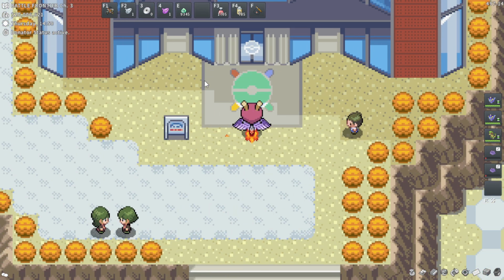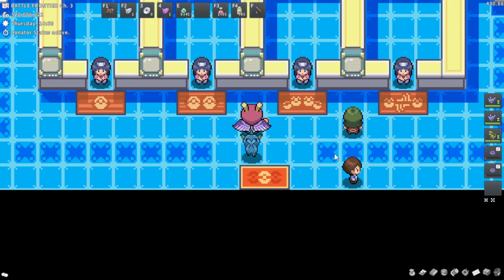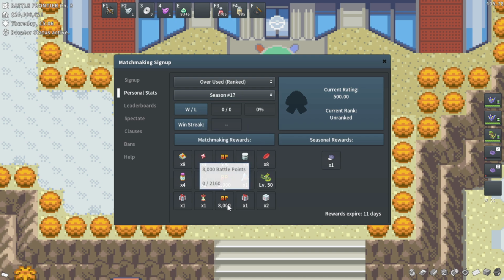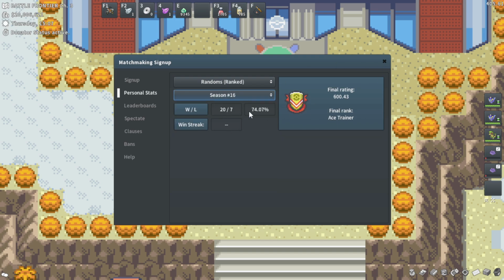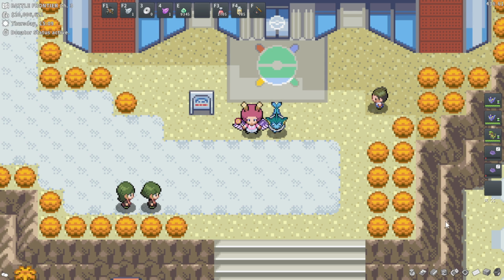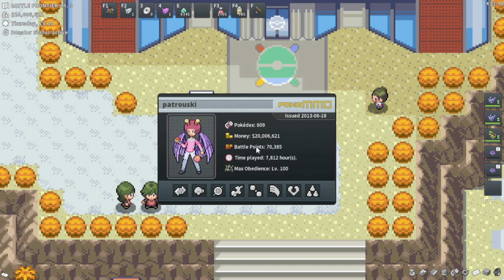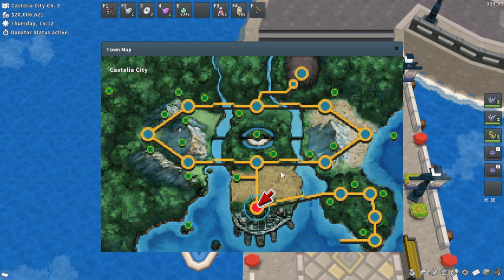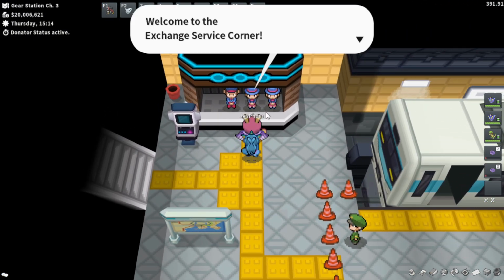A Quick BP Guide For PokeMMO